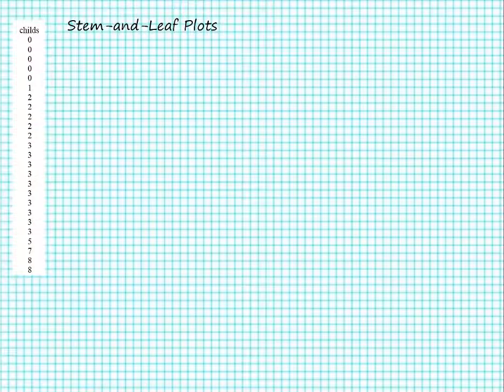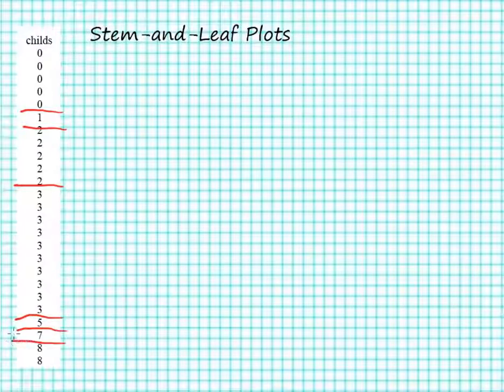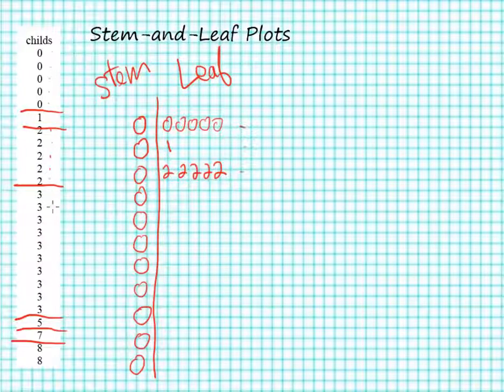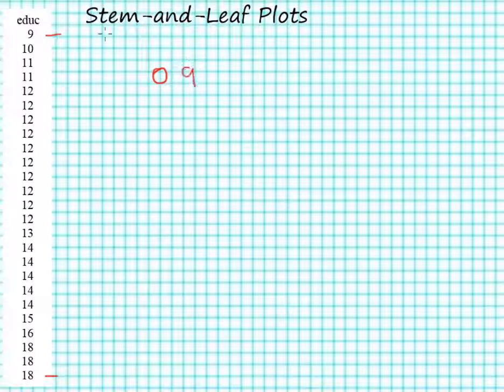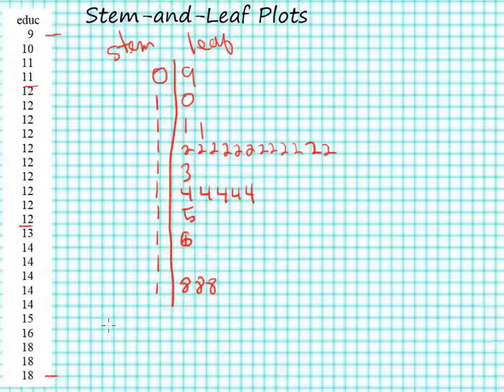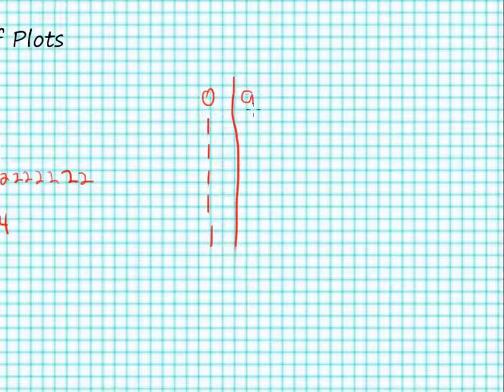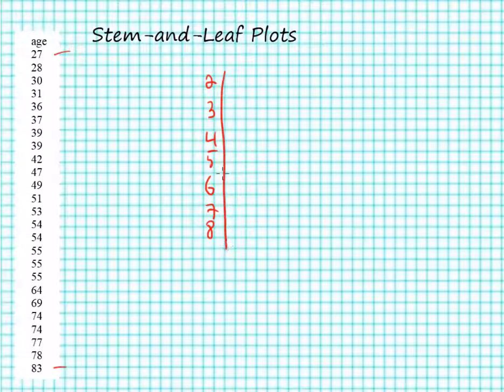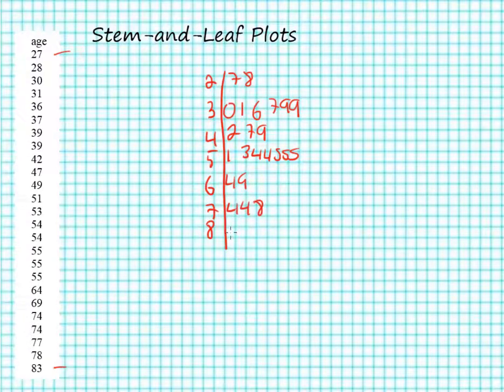Frequency distributions and how to create stem and leaf plots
This video shows how to create stem and leaf plots.